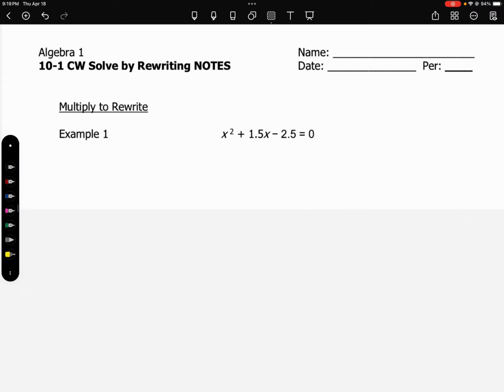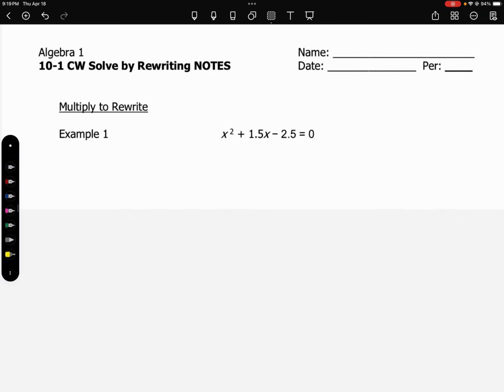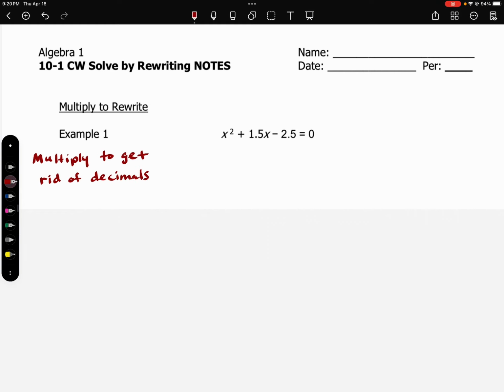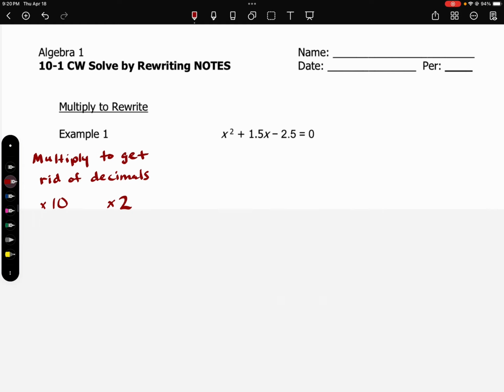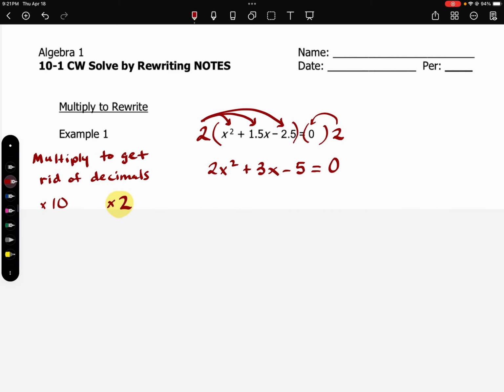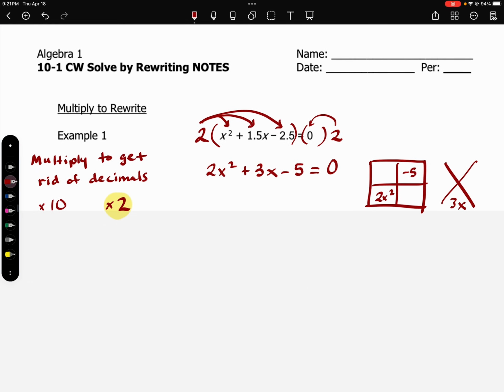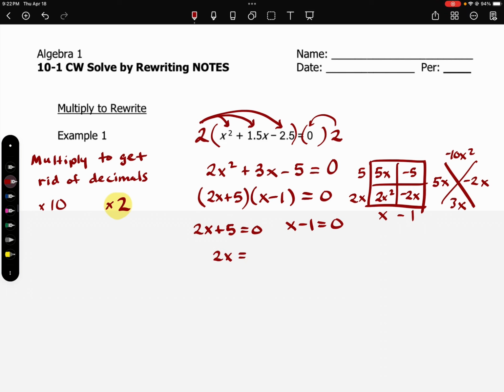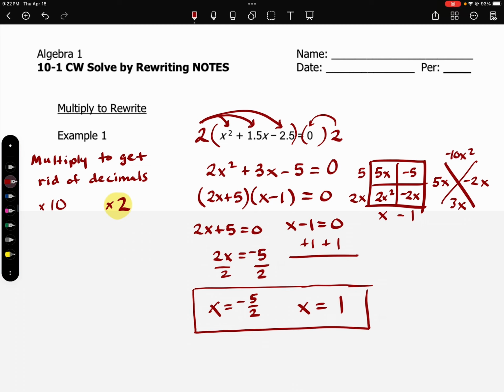A1 Ch10sec1 Notes ex1